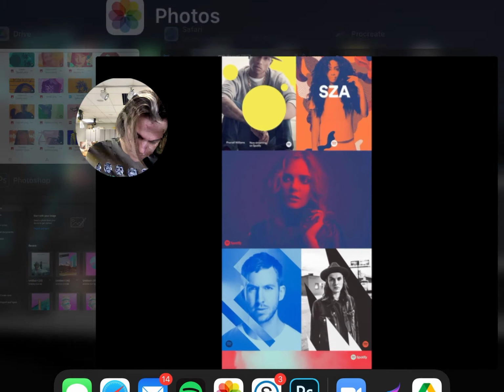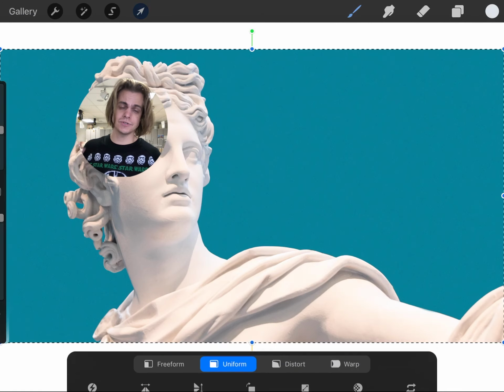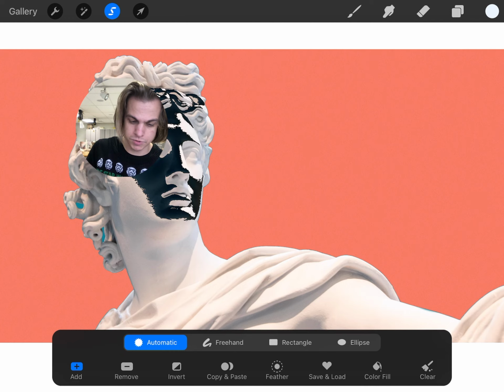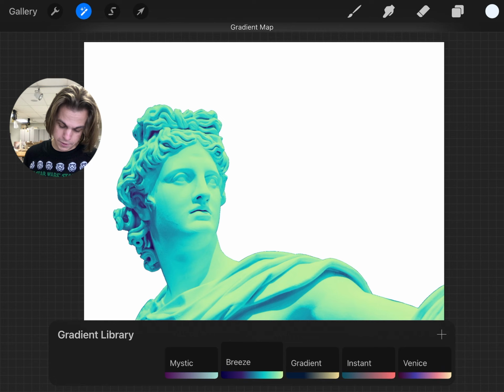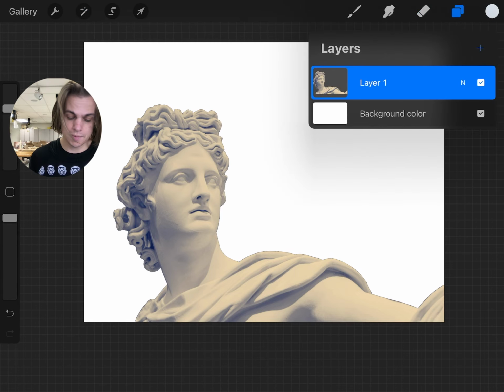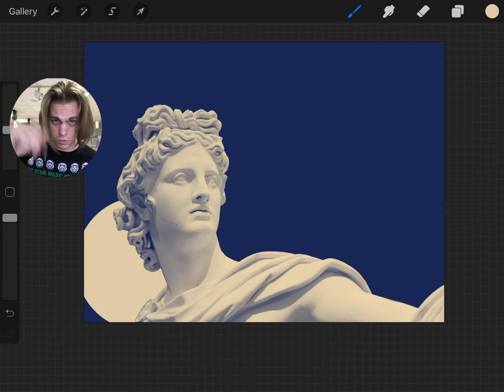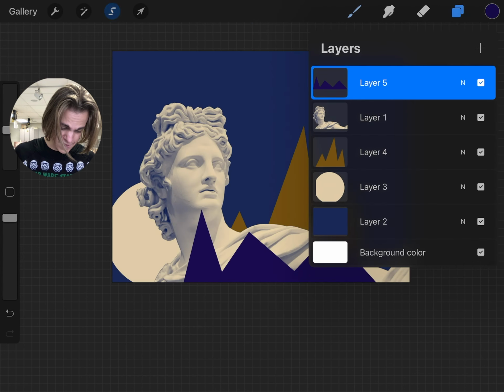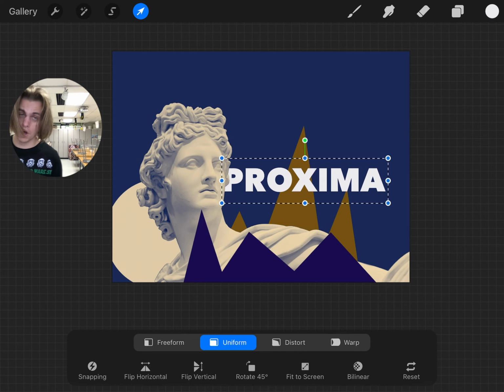Spotify Effect in Procreate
For my Graphic Design & Digital Media students - using gradient maps in Procreate to design graphics in the style of Spotify's marketing!